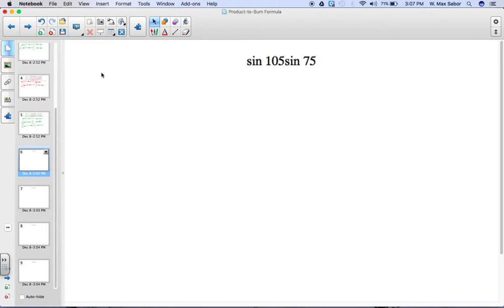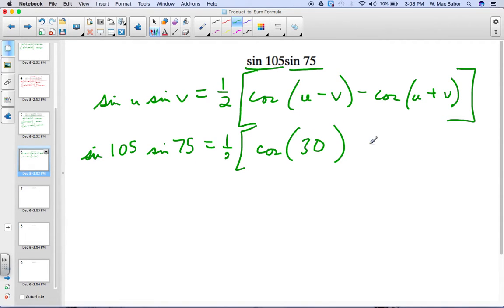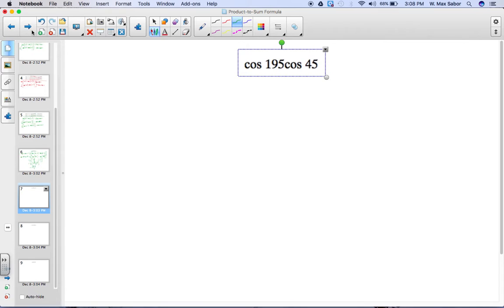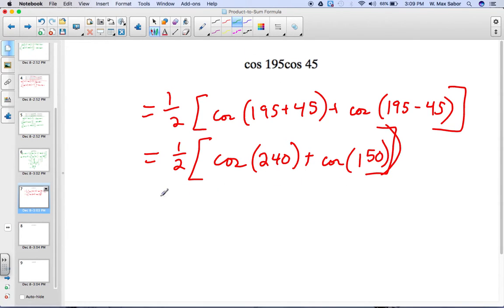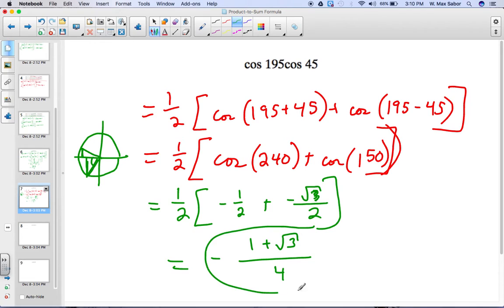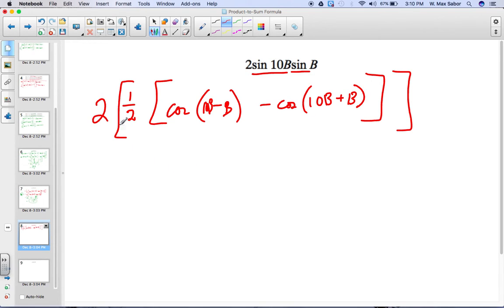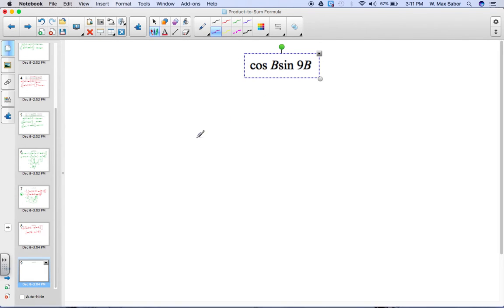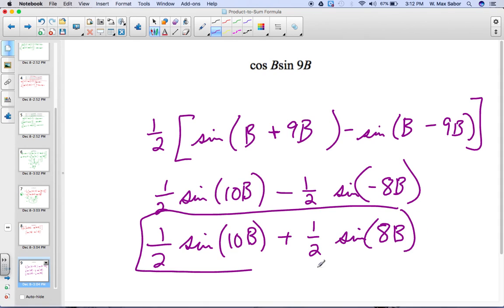P5.f (2/2) Applying Product-to-Sum Formulas